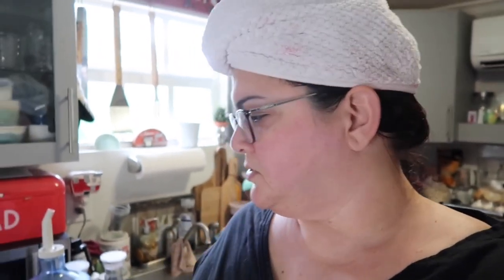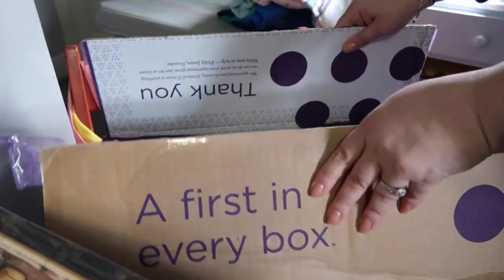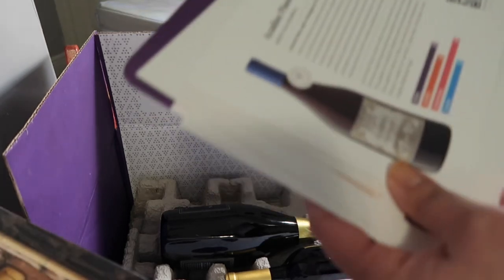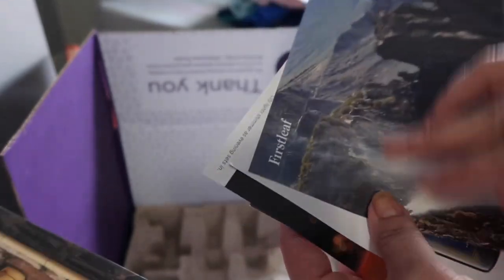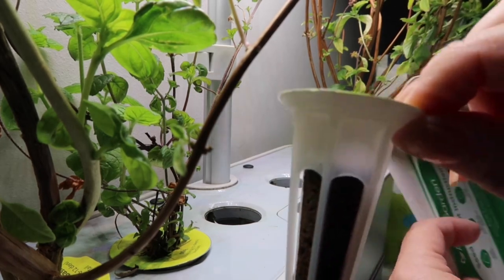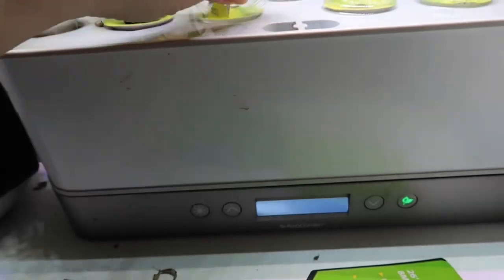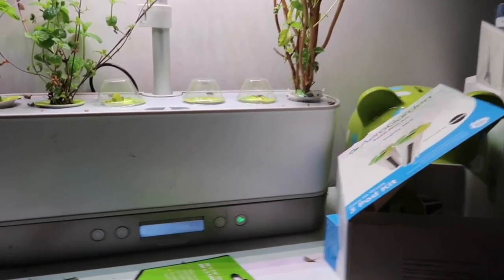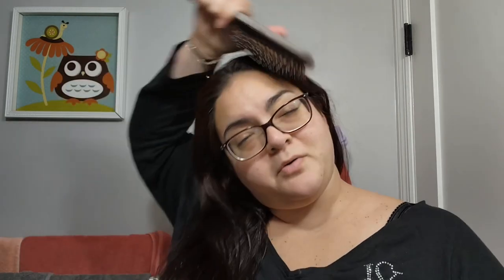Wine Subscription | Aerogarden | VLOGCEMBER 2022 Day #6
Thank you for tuning to Day 6 of Vlogcember 2022, where I unbox my quarterly wine subscription box, work on my Aerogarden, and more.  Enjoy!

Gisou Honey Infused Scalp Treatment Serum
Gisou Honey Infused Leave-in Conditioner
Gisou Honey Infused Hair Oil
Gisou Honey Infused Hair Perfume

G*veaway Question of the Day:
What is the worst beauty product you tried in 2022 so far?

2) Answer the question of the day in a complete sentence
3) Leave me your public IG Handle so I can contact you.
I will choose the 12 winners at the end of the 14th day of Vlogcember.
Open internationally

💌Mailing address:
Dianelys Chile
SimplyDeeBeauty LLC
8355 West Flagler Street #198

CHARLOTTE TILBURY
LYS BEAUTY (LYSDEE for 20%)

Favorite shoes: